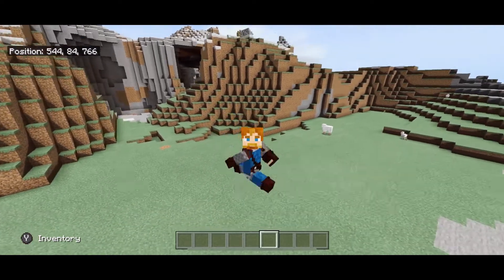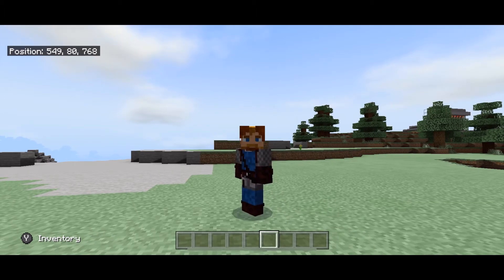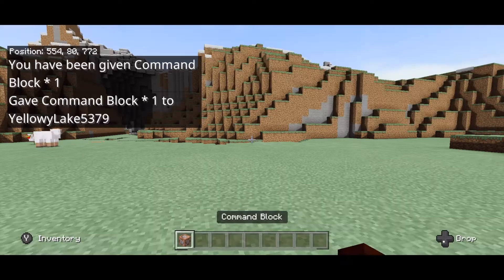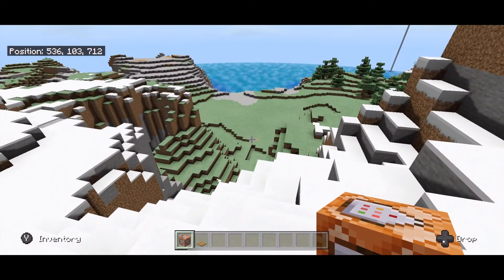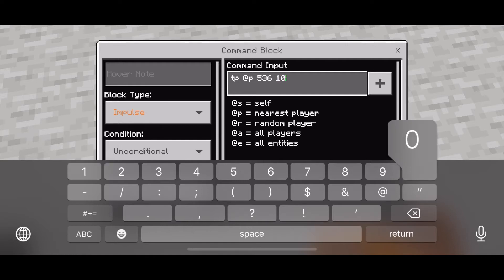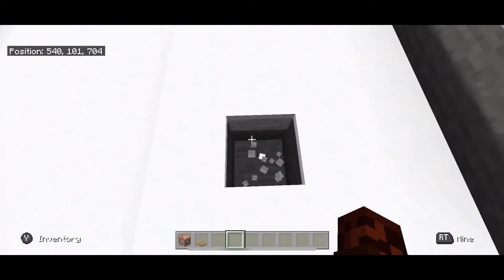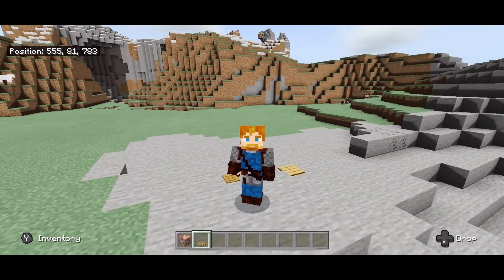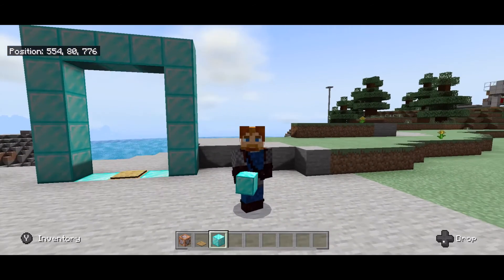Minecraft Bedrock Command Blocks: How to Teleport (MCPE / Switch / PC / PS4 / XBOX)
Learn how to teleport anywhere using Minecraft Command Blocks. 😃😃😃 Help me learn how to coded. Let's start with command blocks and go from there.

-Profe